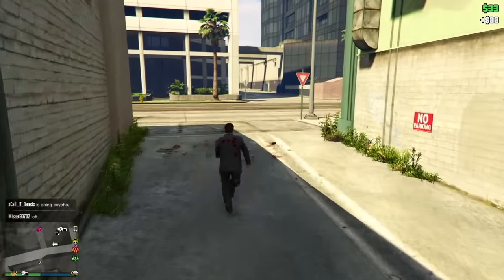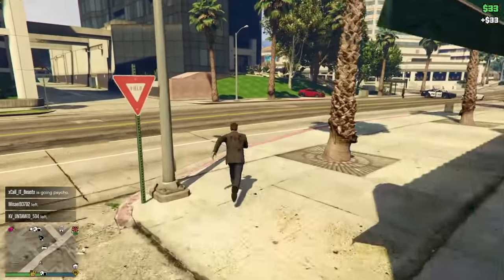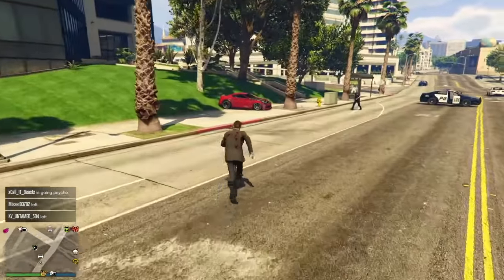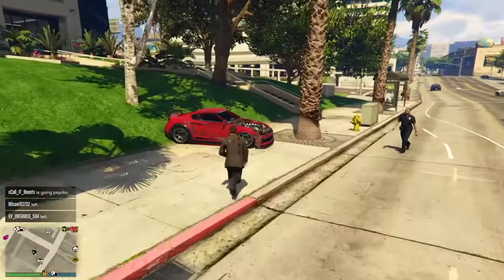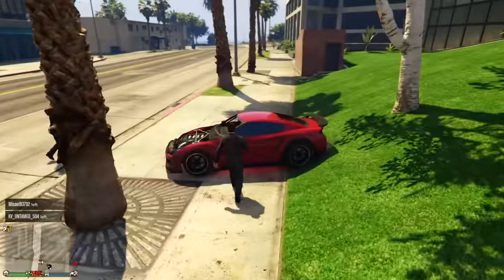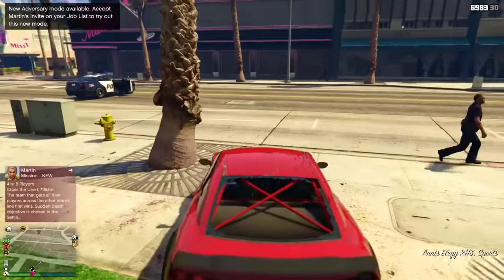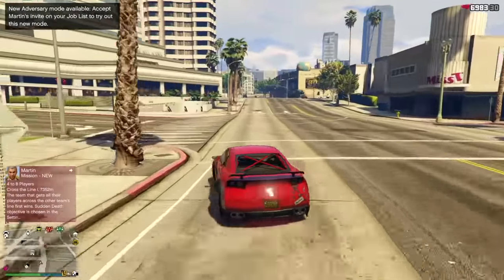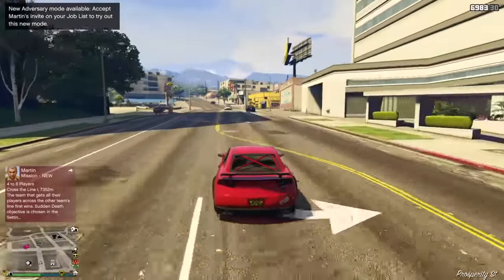GTA 5: "ALL CHEAT CODES!" - PS4, Xbox One & PC! [Cheats] (Grand Theft Auto 5: All Cheats)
► OTHER GTA 5 VIDEOS!

► All GTA 5 CELL PHONE CHEATS:

● Player Effects Cheats:

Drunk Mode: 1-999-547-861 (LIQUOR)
Explosive Melee Attacks: 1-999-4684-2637 (HOT HANDS)
Explosive Ammo Rounds: 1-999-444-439 (HIGH EX)
Fast Run: 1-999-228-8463 (CATCH ME)
Fast Swim: 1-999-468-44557 (GOT GILLS)
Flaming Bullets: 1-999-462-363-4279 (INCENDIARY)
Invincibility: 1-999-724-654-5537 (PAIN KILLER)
Lower Wanted Level: 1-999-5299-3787 (LAWYER UP)
Max Health & Armor: 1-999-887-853 (TURTLE)
Raise Wanted Level: 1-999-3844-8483 (FUGITIVE)
Recharge Ability: 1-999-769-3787 (POWER UP)
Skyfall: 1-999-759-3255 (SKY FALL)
Slow Motion Aim: 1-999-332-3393 (DEAD EYE)
Super Jump: 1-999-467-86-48 (HOP TO IT)

● Items Cheats:

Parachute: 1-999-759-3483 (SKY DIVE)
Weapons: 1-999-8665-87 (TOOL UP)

● World Effects Cheats:

Change Weather: 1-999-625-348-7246 (MAKE IT RAIN)
Director Mode: 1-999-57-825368 (JR TALENT)
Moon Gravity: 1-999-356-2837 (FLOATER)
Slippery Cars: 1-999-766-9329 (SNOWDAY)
Slow Motion: 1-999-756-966 (SLOW MO)

● Cars & Motorcycles Cheats:

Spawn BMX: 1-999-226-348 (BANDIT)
Spawn Buzzard: 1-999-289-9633 (BUZZ OFF)
Spawn Caddy: 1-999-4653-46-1 (HOLE IN 1)
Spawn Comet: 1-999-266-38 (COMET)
Spawn Duster: 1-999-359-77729 (FLY SPRAY)
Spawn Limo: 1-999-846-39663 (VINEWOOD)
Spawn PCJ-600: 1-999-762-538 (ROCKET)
Spawn Rapid GT: 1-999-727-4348 (RAPID GT)
Spawn Sanchez: 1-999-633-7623 (OFF ROAD)
Spawn Stunt Plane: 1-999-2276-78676 (BARN STORM)
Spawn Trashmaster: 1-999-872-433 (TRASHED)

● Special Vehicles Cheats:

Spawn Duke O’Death: 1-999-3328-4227 (DEATHCAR)
Spawn Kraken Sub: 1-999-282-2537 (BUBBLES)
Spawn Dodo Airplane: 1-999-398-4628 (EXTINCT)

● Easter Egg:

Black Cellphones: 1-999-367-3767 (EMP DROP)

► Here are all the Cheat codes for gta 5 on ps4 and xbox 1. These are all of the cheats for gta 5. Enjoy Grand Theft Auto v gameplay and a full list of the cheat codes/ cheats. Enjoy using these grand theft auto 5 (gta v) cheat codes/ cheats for the ps4 and xbox one!

(Uploaded by JAM)